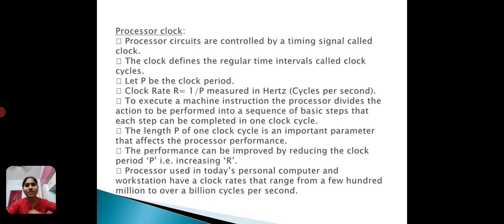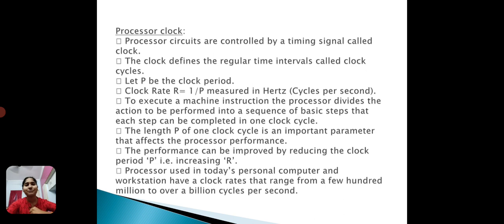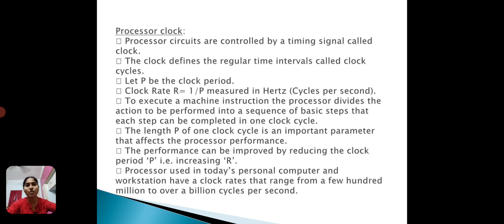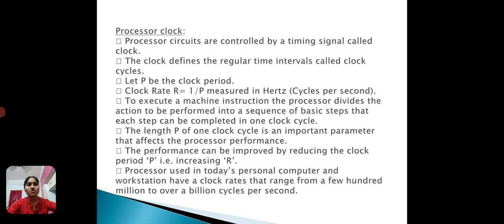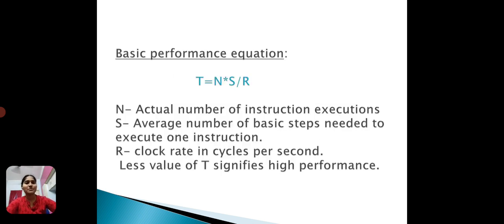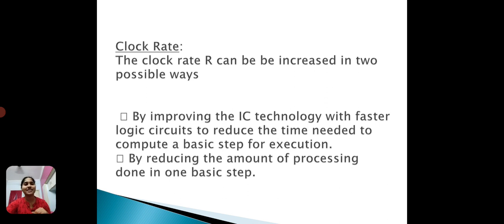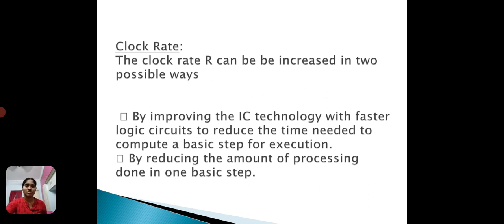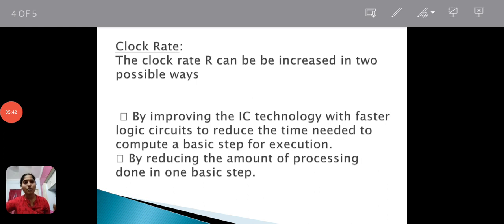Processor Clock and Clock Rate - Computer Organization(CO)